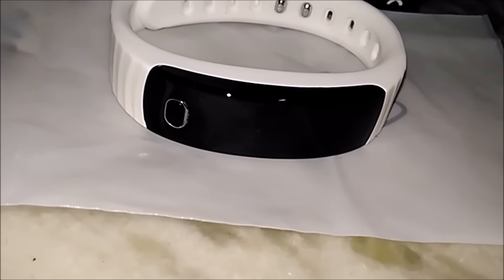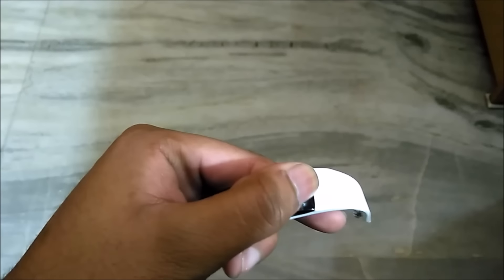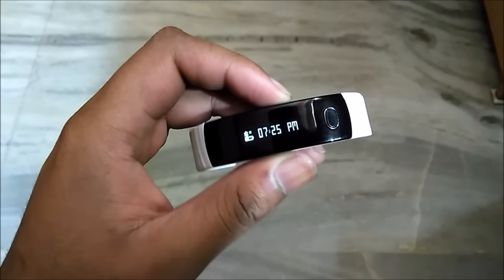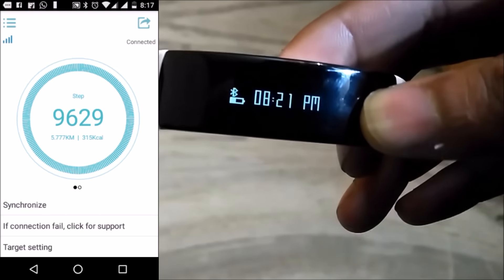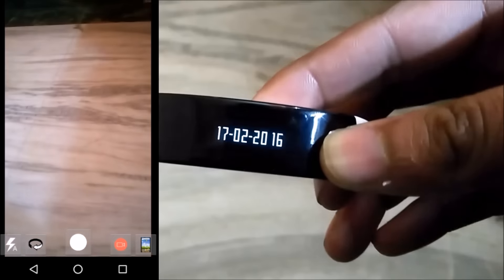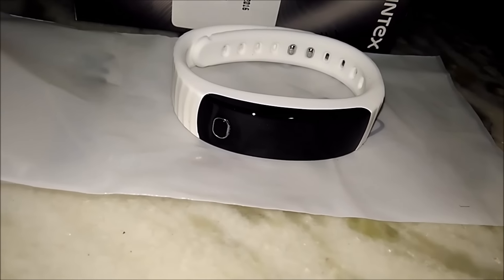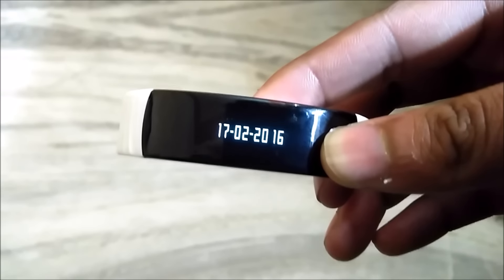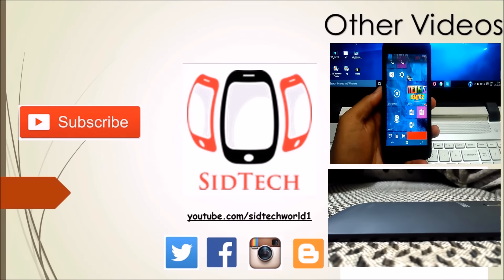Fitrist Band Review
This my review of the Fitrist Band by Intex